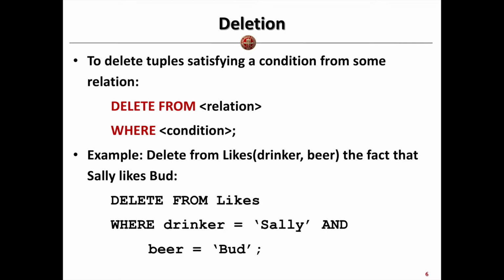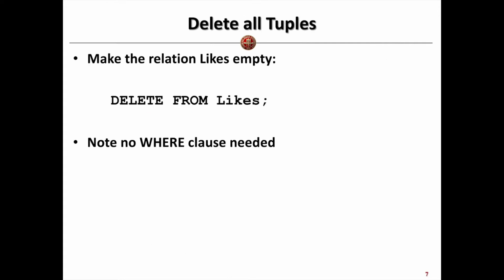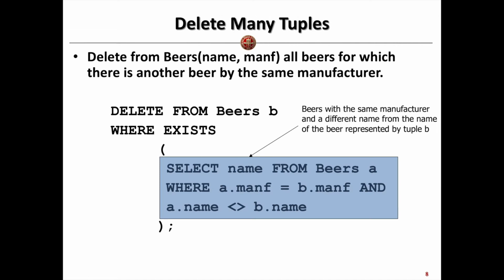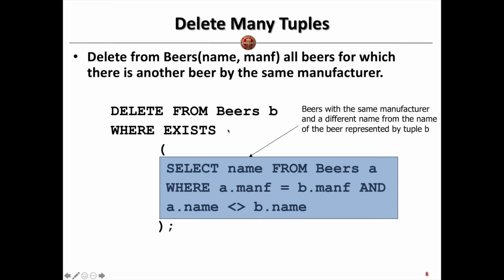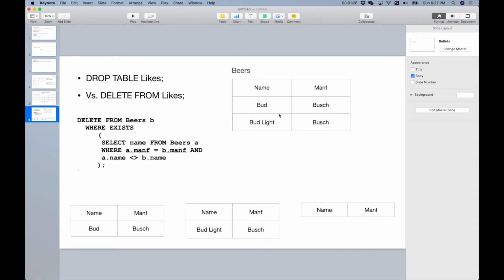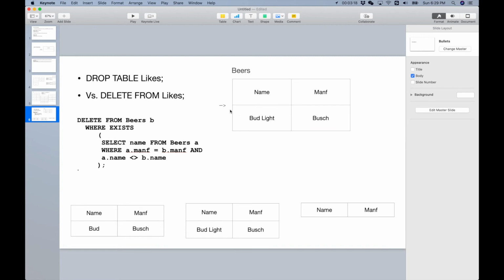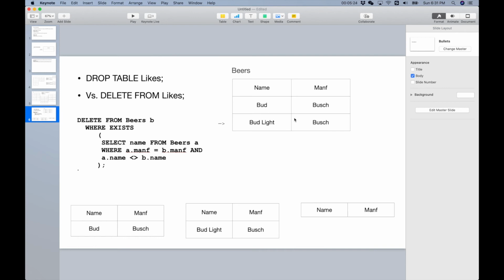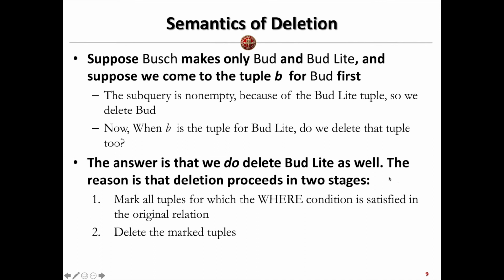SQL Modifications Part 2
This video talks about the DELETION of tuples in SQL.